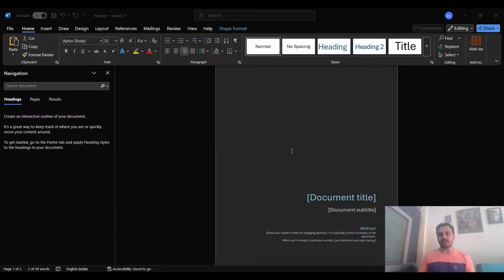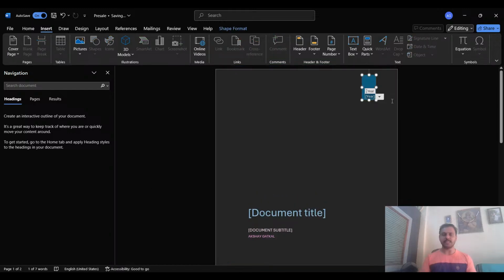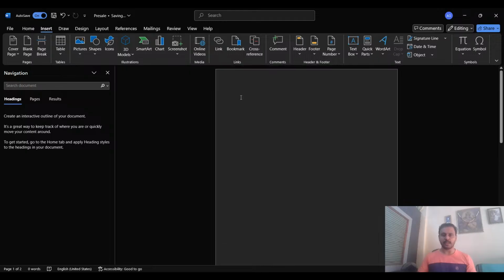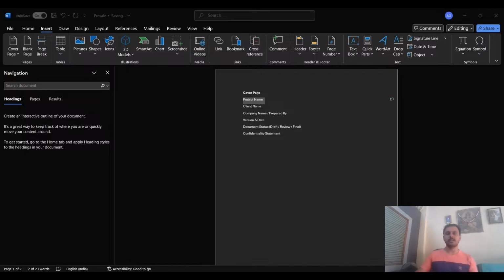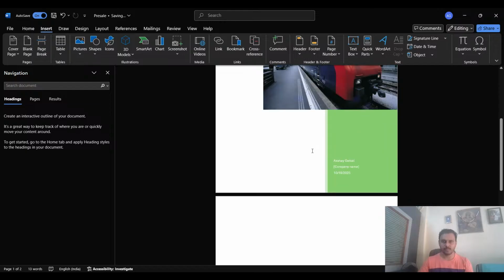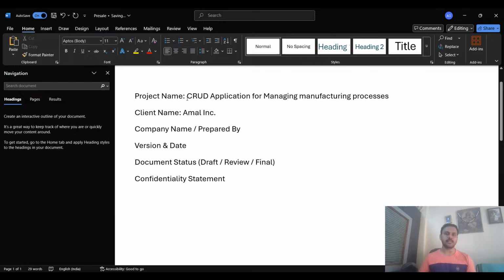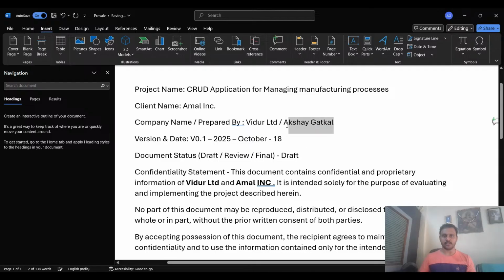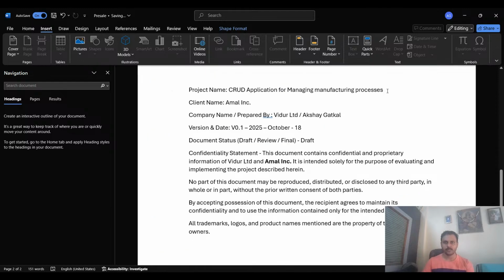Creation of a Functional Requirement Document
This is one time thing and will not be published